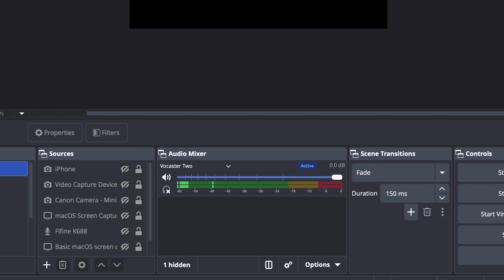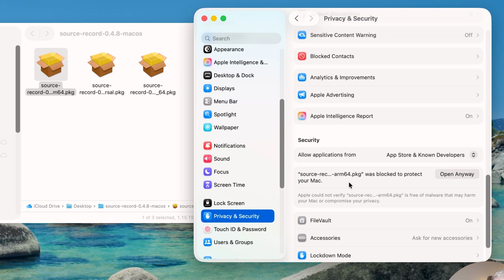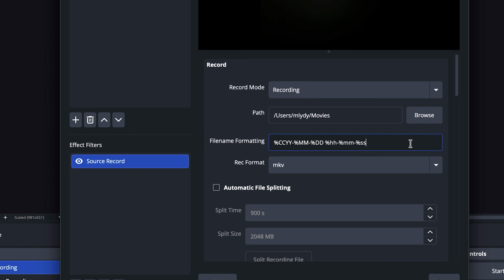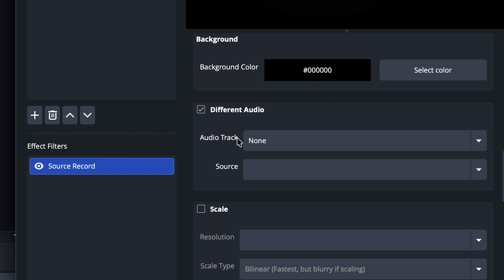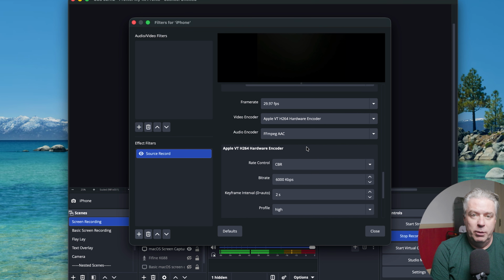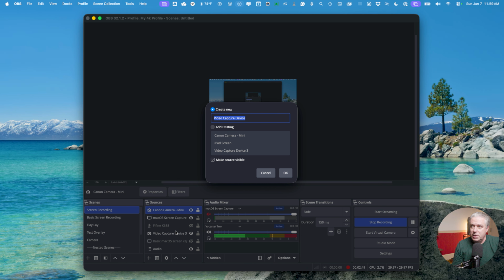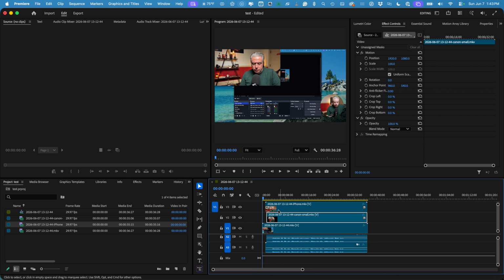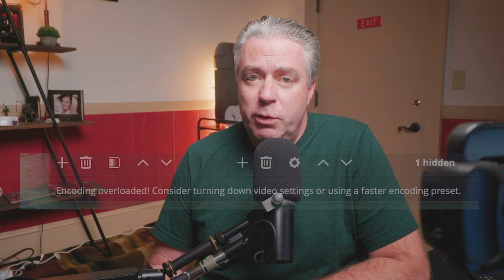OBS Source Record: Record Every Camera to a Separate File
The OBS Source Record plugin records every camera to its own separate file.
This tutorial shows you how to use the free Source Record plugin to record each camera angle as a separate file automatically every time you hit record.

In this video:

- Download and install Source Record on Windows and Mac
- Walk through every plugin setting so you know exactly what to configure
- Set up audio sync so all files line up automatically in Premiere Pro
- Add your iPhone as a second camera with zero extra apps (Mac only)
- Fix the encoder overloaded warning and capture card resolution issue
- Honest answer on OBS vs. native recording quality

🛠️ My Recommended Gear for Better Videos

🔍 Canon RF16mm F2.8 STM Lens
💡 Amaran 100dS Studio Light Daylight LED Video Light
⌨ Elgato Stream Deck XL - Elgato Stream Deck XL⌨
🎙 Shure SM7B Microphone
🎛 Focusrite Vocaster Two Audio Interface
🎚 TASCAM DR-60DmkII DSLR Audio Recorder
💡 Philips Hue Smart LED Light Strip
FiFine K688 Microphone
InnoGear Low Profile Boom Arm
Shure by Gator Boom Arm

TIMESTAMPS:
00:00:00 - The problem with OBS default recording
00:00:45 - Introducing the Source Record plugin
00:01:13 - Installing on Windows
00:02:13 - Installing on Mac
00:03:26 - Adding Source Record to your camera sources
00:03:47 - Walking through every setting
00:07:01 - Different Audio: the most critical setting
00:08:29 - Video encoder settings
00:10:34 - Repeat for each camera source
00:11:06 - BONUS: Add an iPhone via Continuity Camera
00:12:11 - Test recording and verifying output files
00:12:48 - Syncing files in Adobe Premiere Pro
00:14:50 - Fixing USB camera audio sync delay
00:16:00 - Troubleshooting the encoder overloaded warning
00:18:02 - OBS vs. native recording: honest answer
00:19:55 - Wrap up